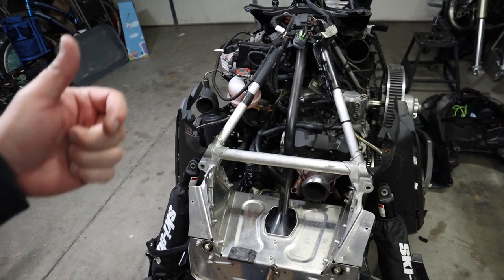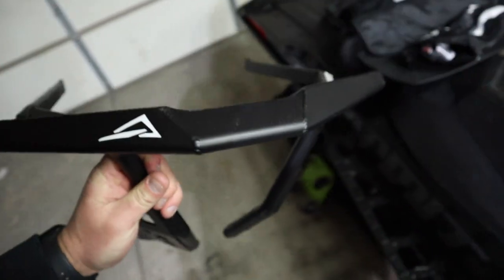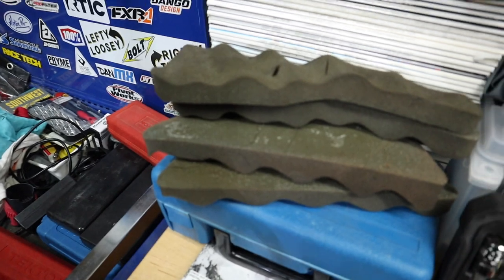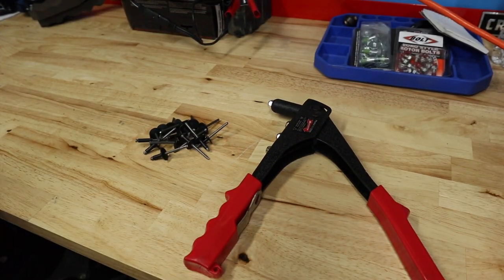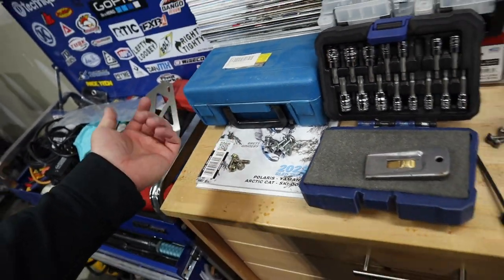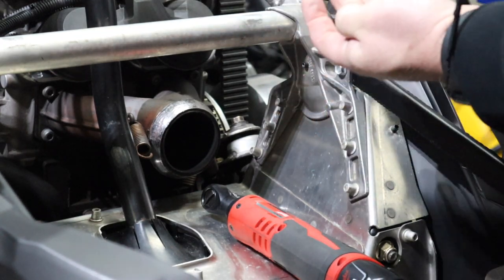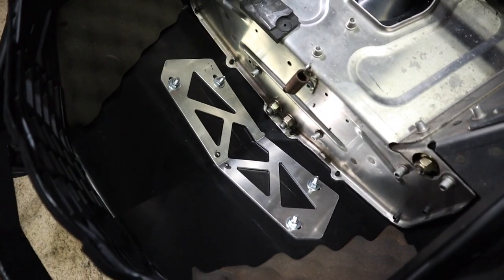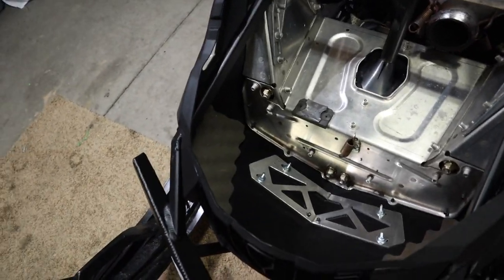SKIDOO BUMPER INSTALL | Rebuilt and better than new!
After a head on crash, we rebuild the skidoo. Also we go back with the Skinz front bumper install, to give us that added protection. I would HIGHLY recommend this bumper, as it saved me from a totaled sled!

∙Maxima Contact Cleaner
∙Milwaukee 3/8-in Cordless Ratchet
∙Milwaukee FUEL Stubby 3/8 in. Impact
∙Arrow Heavy Duty Riveter Kit
∙Milwaukee M12 3/8 Drill Driver Kit
∙Dewalt 14-Piece Titanium Drill Bit Set
∙3M Super 77 Multipurpose Spray Adhesive